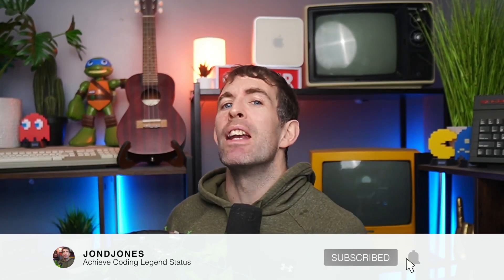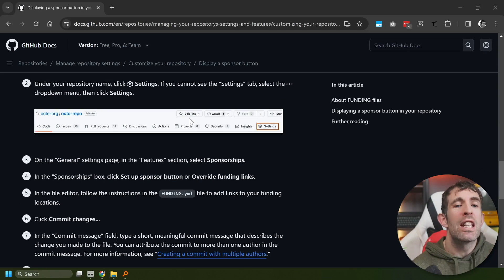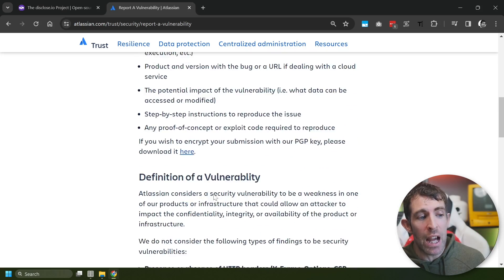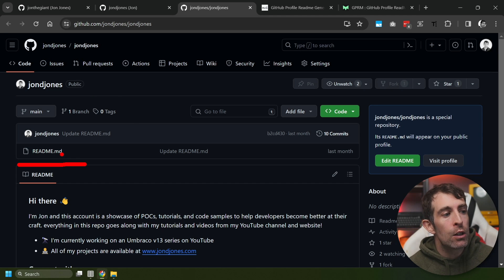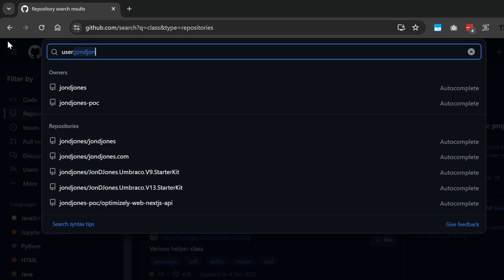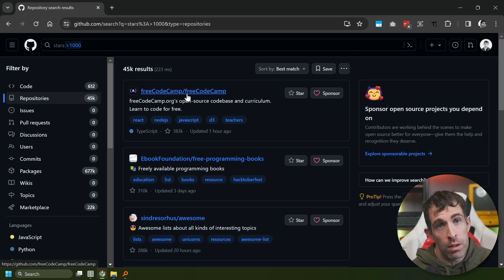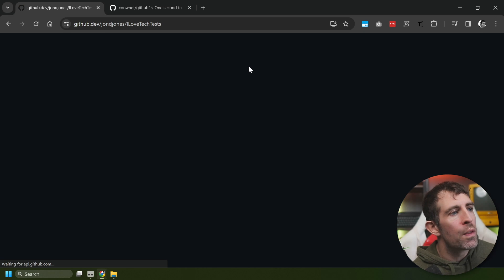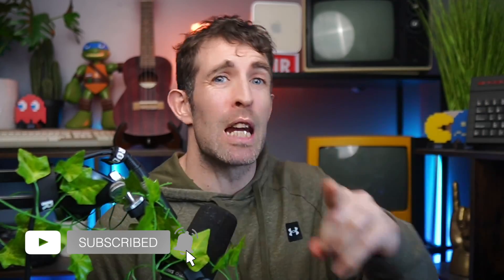6 GitHub Hacks I Wish I Knew Sooner In My Career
► RELATED RESOURCES